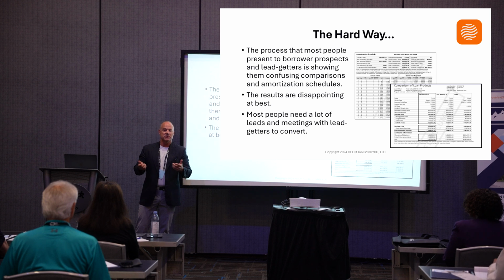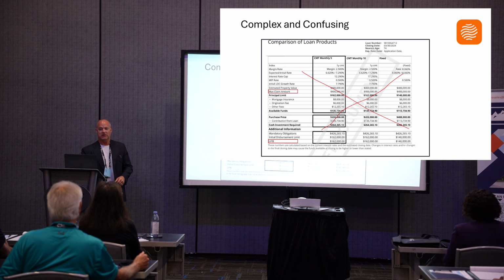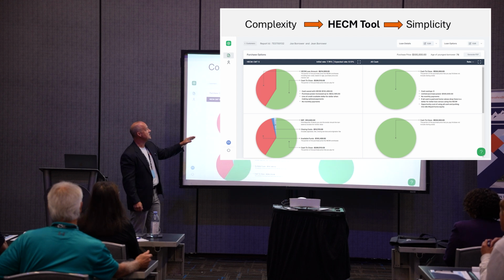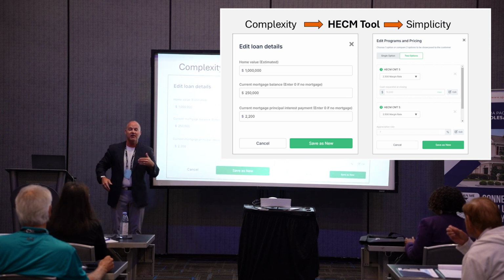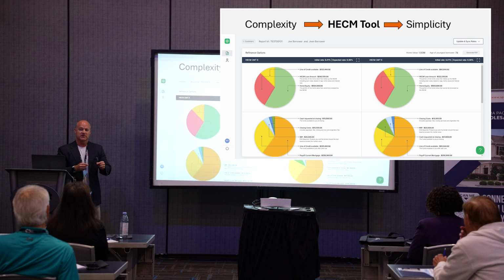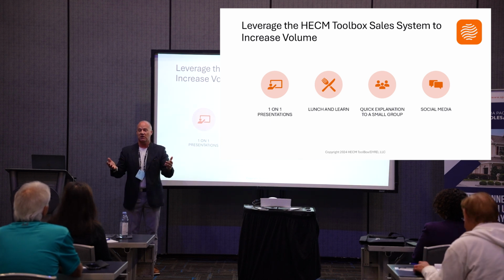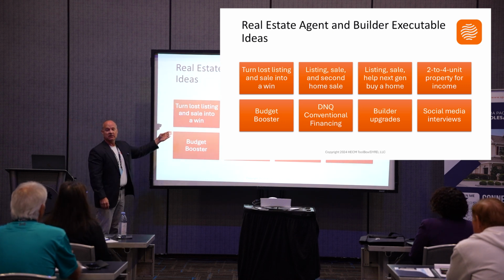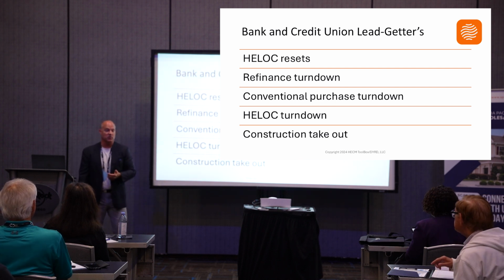Master the HECM Sales Presentation to Close 10X More Loans | Tane Cabe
Tane shares proven strategies to master the HECM sales presentation and boost your loan closings. Learn key tips and techniques to enhance your pitch and close 10X more loans in the reverse mortgage market.